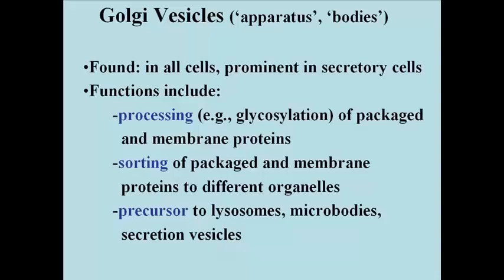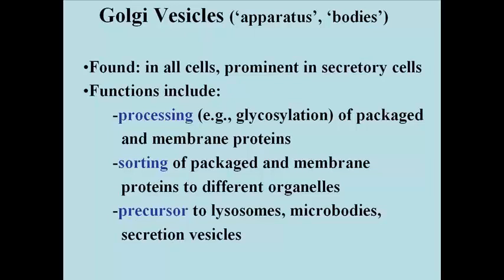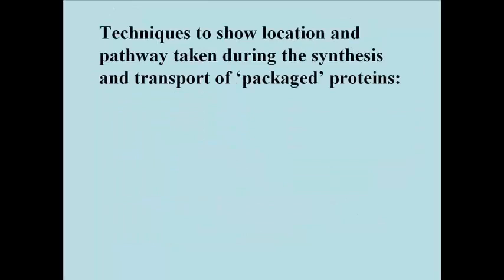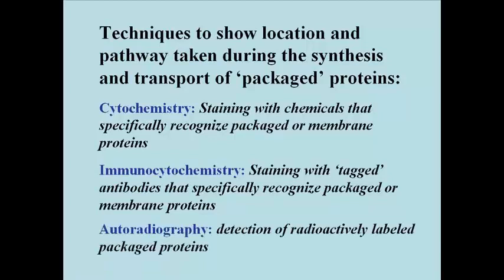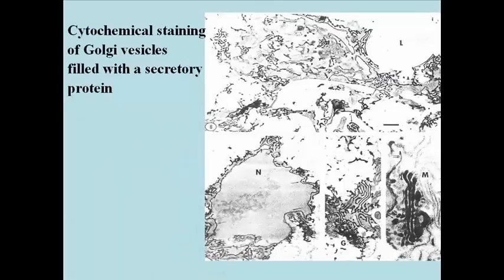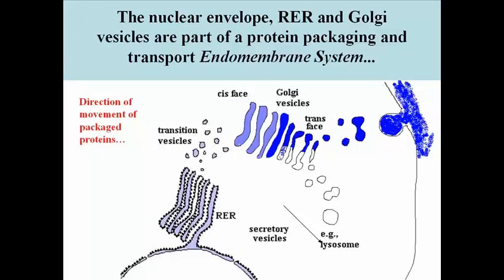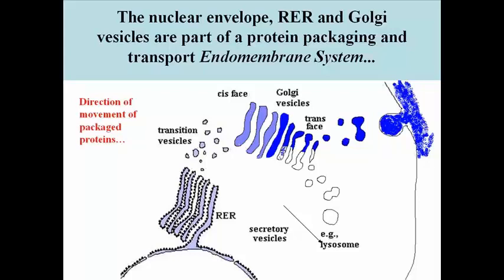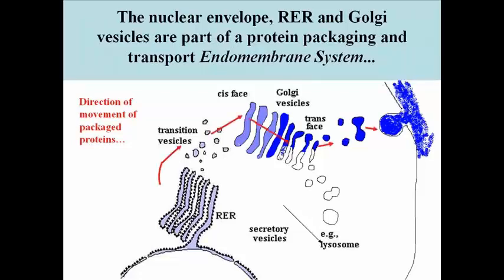102 Endomembrane System-Golgi Vesicles